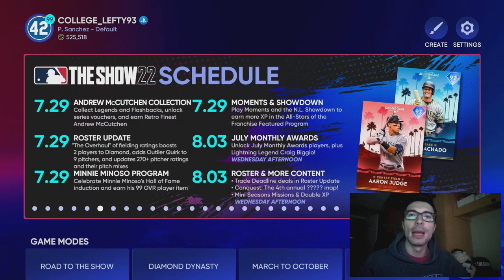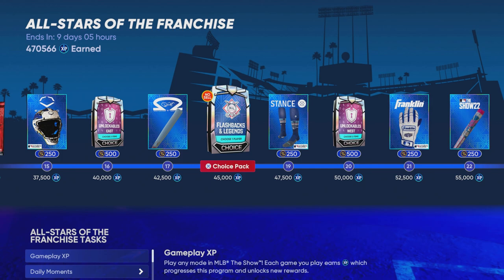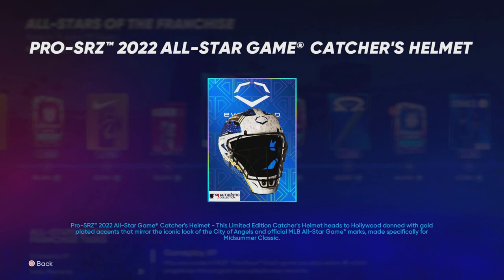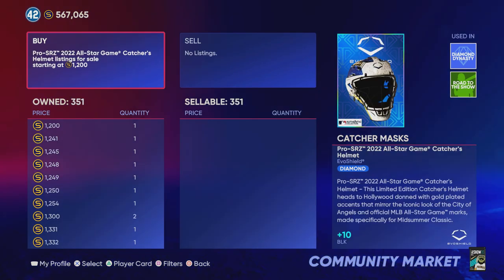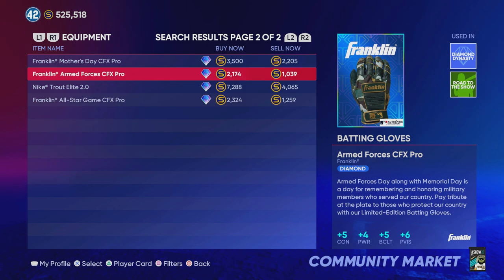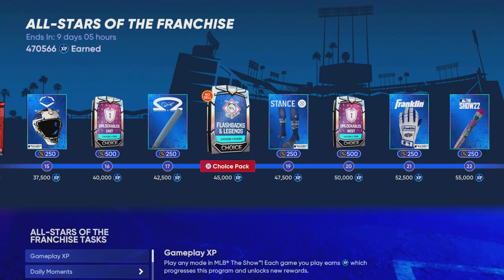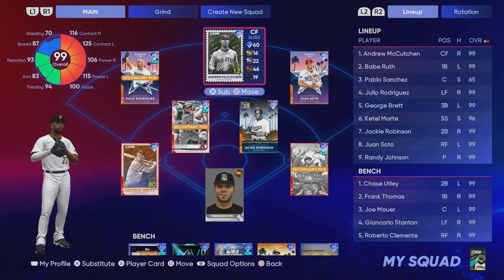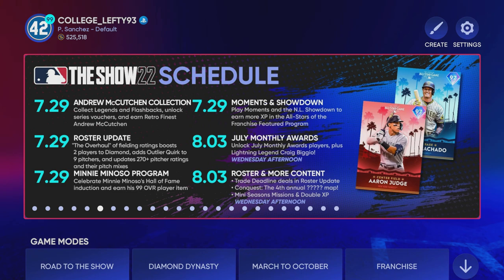BUY these TWO EQUIPMENT ITEMS before it's TOO LATE! MLB The Show 22